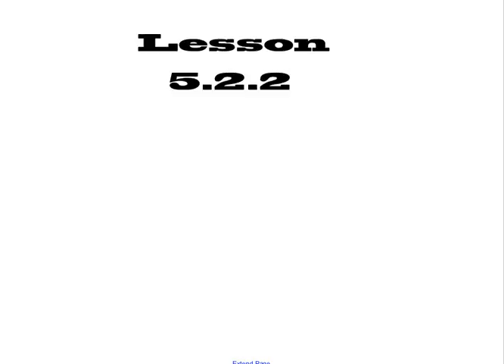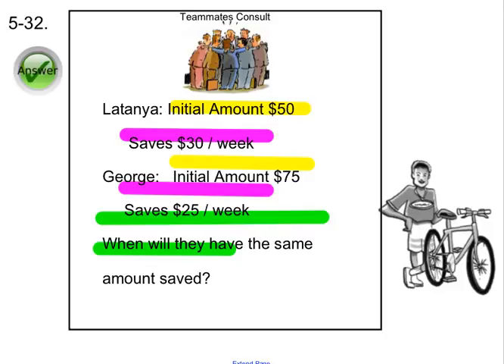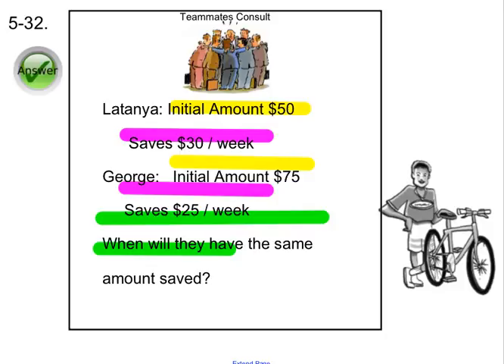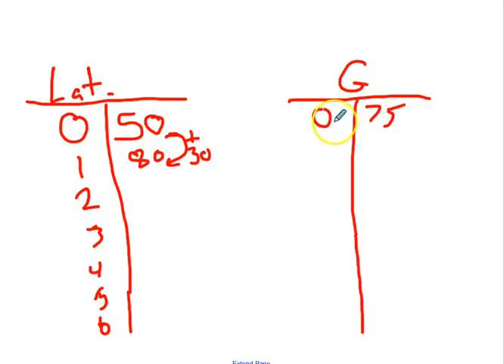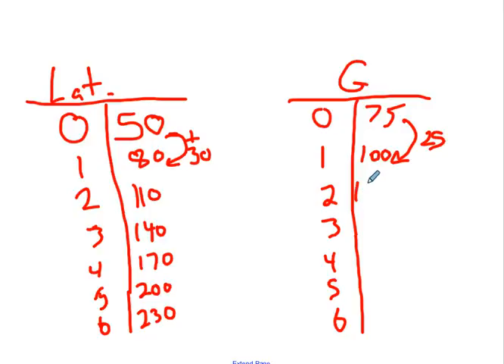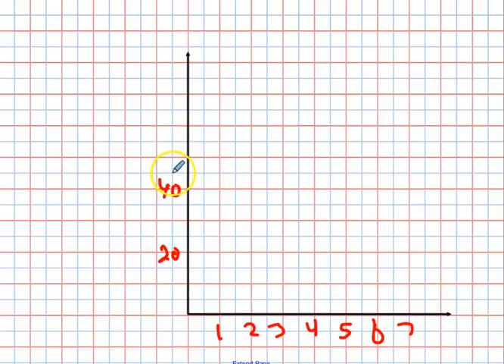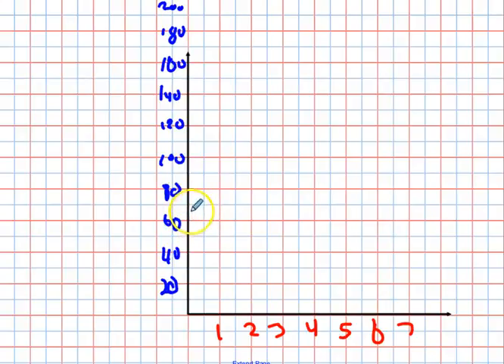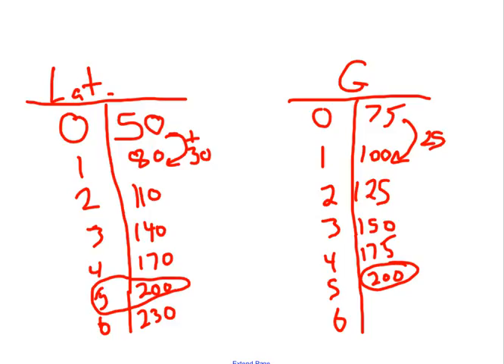5.2.2 Problem: 5.32